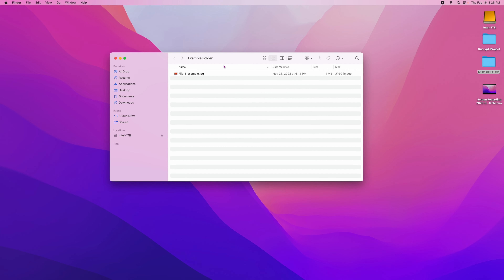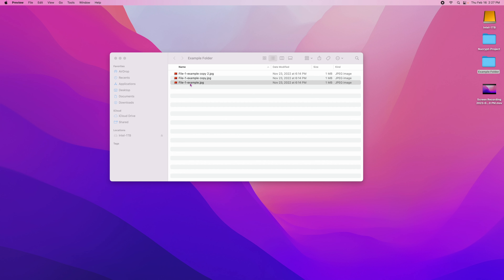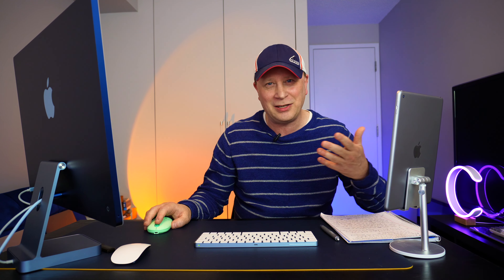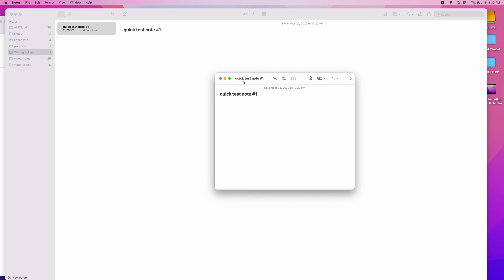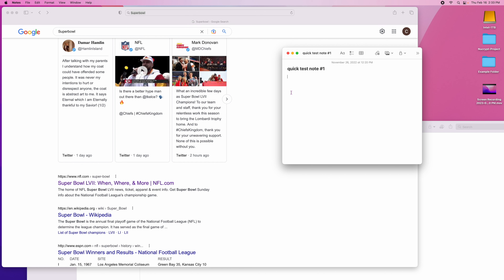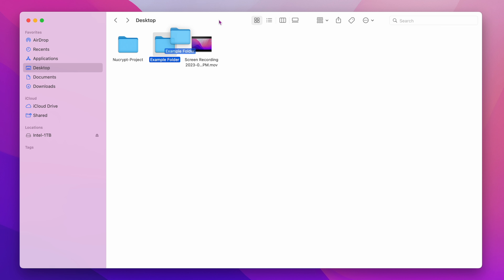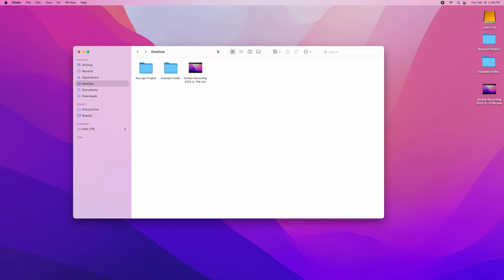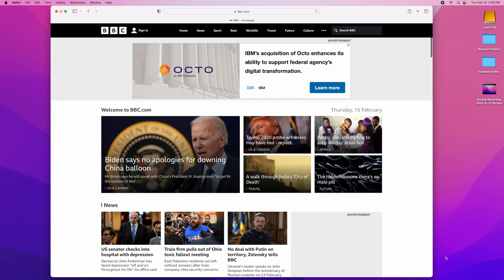MacOS Tricks Few People Know About In 2023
In this video we cover 5 MacOS Tricks and Tips that few people know about in 2023.  If you use MacOS and want to learn a few tricks and special features built into the operating system, watch this video.

In this video we cover 5 MacOS tricks that you can learn in just a few minutes.  They all require a few simple clicks to perform.  In fact all these tricks can be applied to your normal use of MacOS and they will help you save time.  So if you are interested in learning more MacOS tips and tricks on your 2023 MacBook, Mac Mini, iMac, or Mac Pro then the short video will teach you quickly.

Thanks for your support and please subscribe for more videos like this on the MacOS operating system and hundreds more on Apple products and services like the new M2 Mac mini.